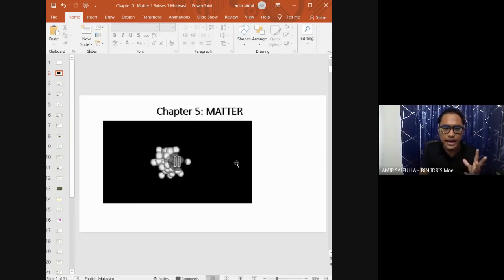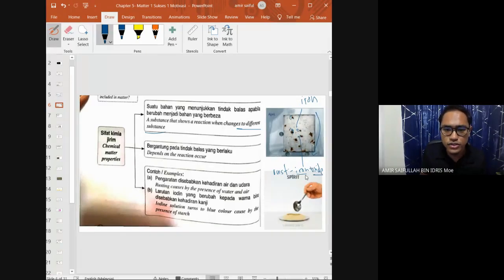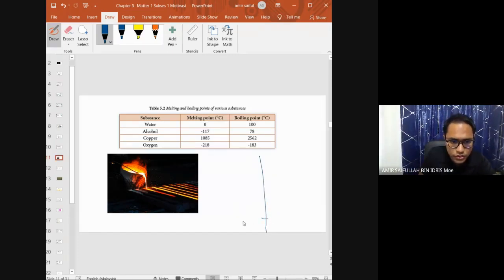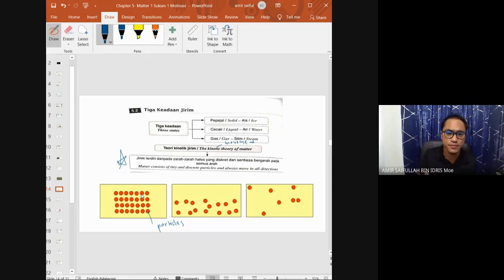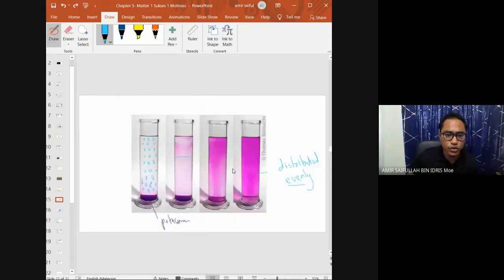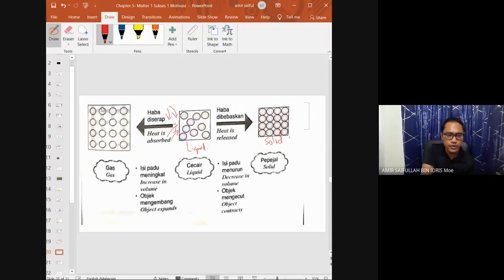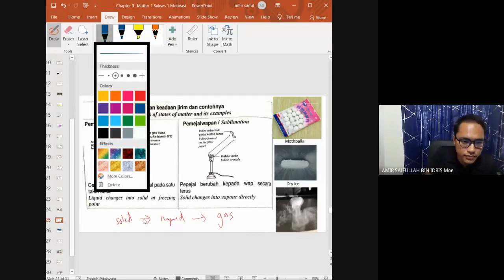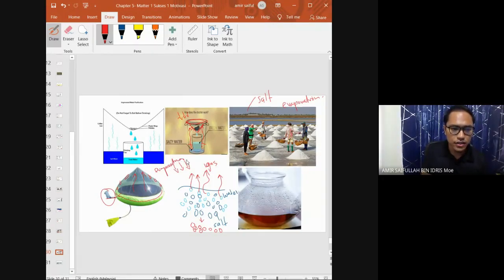Science Form 1 KSSM Chapter 5: Matter (Revision)